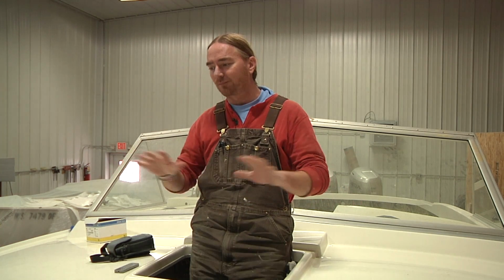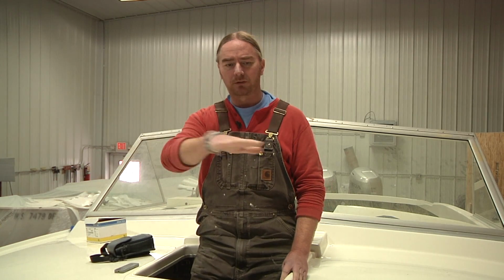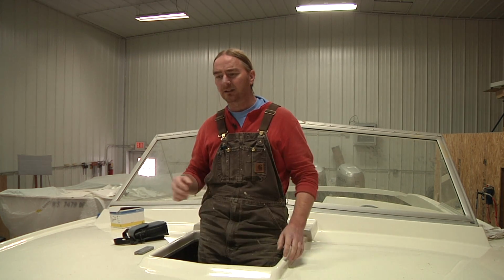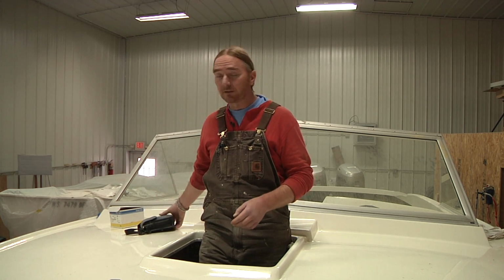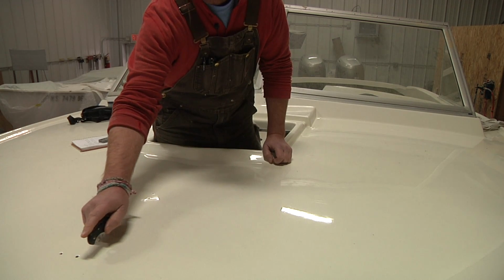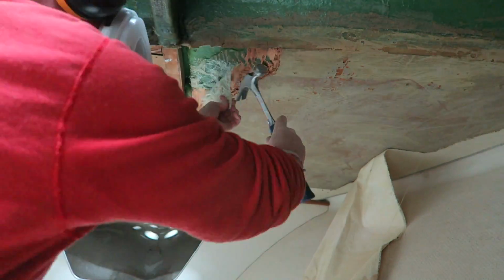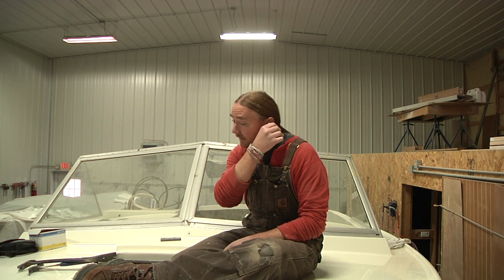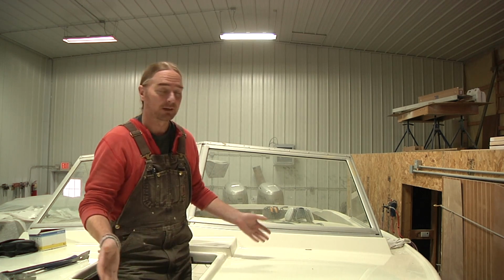What's The Deal With The Fiberglass On This Deck?!?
Can't say that this was the most 'productive' week but I think a lot of questions got answered :-)  If you have any thoughts or suggestions on how I plan on approaching this please let me know!  Let the fiberglass work begin!